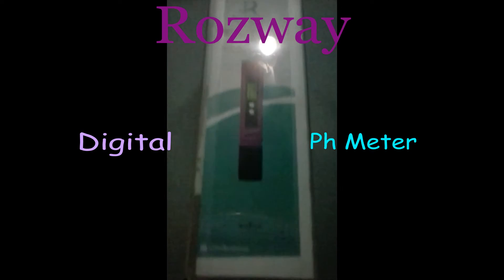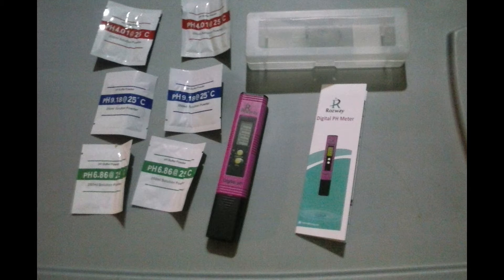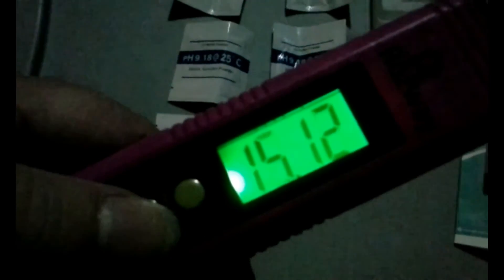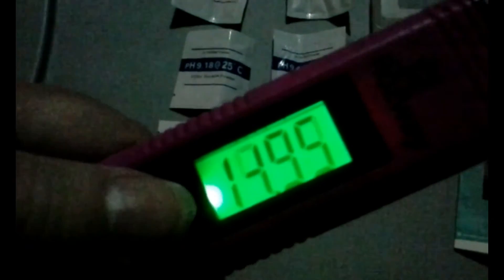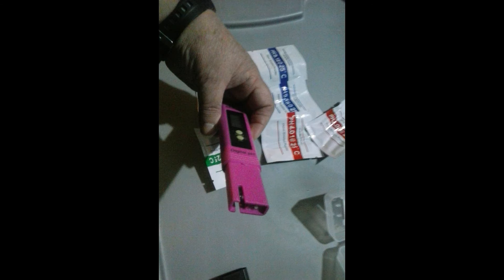Rozway Digital pH Meter Video Review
for more information or to purchase the Rozway Digital pH Meter + 6x FREE pH Balance Powder Bags| High Accuracy pH 0 - 14 Water Quality Test Aquarium Pool Soil pH Test Kit No More pH Test Strips ATC pH Scale Premium Hydroponic Supplies Kit